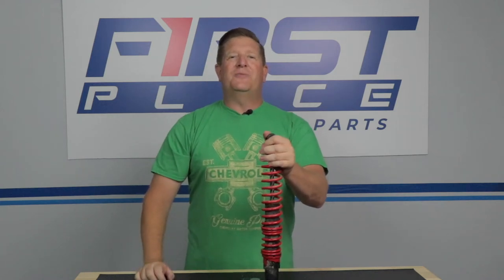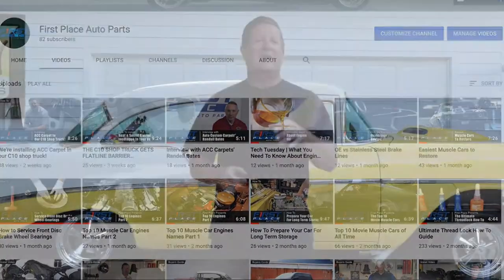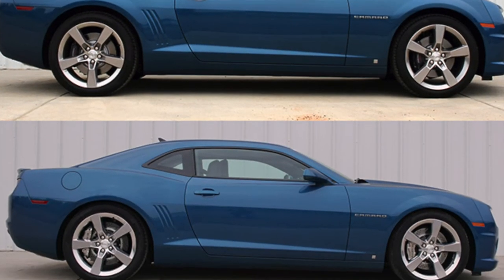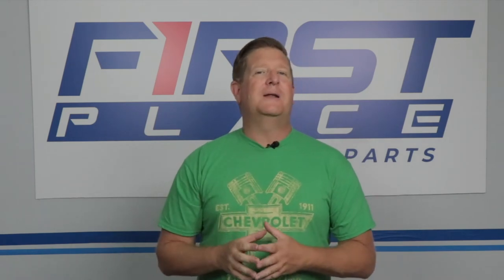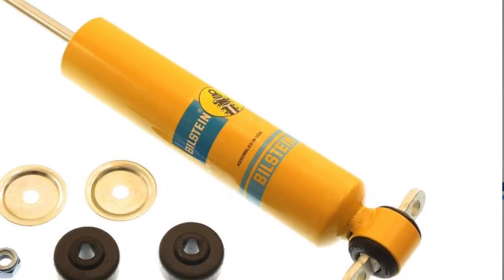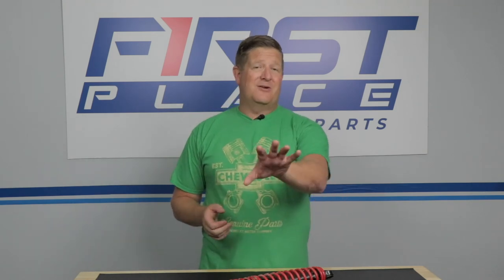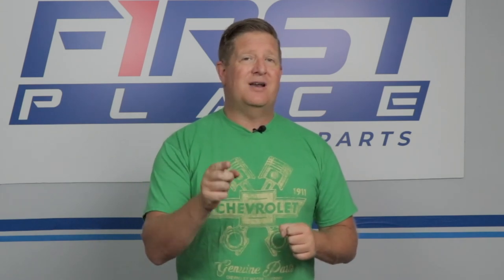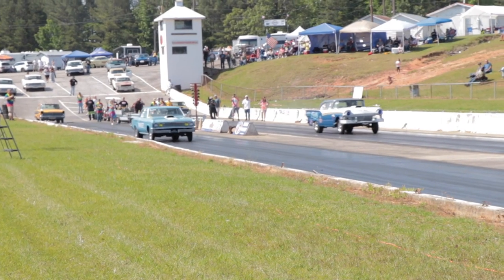Enhancing Your Vehicle's Suspension: Top 3 Upgrades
David from First Place Auto Parts here, and today we're diving into the often overlooked world of vehicle suspension. While it might be out of sight, it significantly impacts how your car handles, rides, and looks. Join me in this video as we explore the top three upgrades you can make under your car to elevate all these aspects. Let's get started!

🚗 Springs - The Foundation:
When it comes to suspension, most folks think of springs first. Coil springs or leaf springs support your vehicle's weight, but the stock ride height might not be what you're looking for. Whether you want that sleek lowered look or need a lift, aftermarket springs are the answer. Understanding spring rates is crucial – altering them affects ride quality and handling. Don't just cut or heat springs; choose properly designed lowering or lifting springs for optimal performance.

🔧 Shock Absorbers - Managing Compression and Rebound:
With springs adjusted, you need shock absorbers to complement the changes. As you compress and release springs, shocks control the motion by managing compression and rebound. Shortened or lengthened springs demand appropriate shock shaft travel. Quality shocks are vital, especially with increased spring rates. Don't overlook valving and consider whether oil-filled or gas-charged shocks suit your needs. Blown shocks lead to a bouncy, uncomfortable ride, so invest wisely.

🔄 Anti-Roll Bars - Taming Body Lean:
The third and most popular upgrade is enhancing or adding anti-roll bars. Acting as torsional springs, these bars reduce body lean during turns. Mounted to the frame and connecting to control arms, they counteract the independent movement of each wheel, providing stability. Anti-roll bars play a crucial role in controlling body roll, especially in sharp turns. Pro touring and racing cars showcase the effectiveness of substantial sway bars.

🛠️ Choosing the Right Components:
Remember, when upgrading suspension components, it's not just about individual parts – it's about a cohesive system. Springs, shocks, and sway bars must work harmoniously. Don't compromise on quality for the sake of a lower price. Carefully choose kits that match your vehicle's needs, ensuring a balanced and optimized suspension setup.

🚦 Conclusion:
Suspension upgrades might seem straightforward, but they contribute to a complex mix of components. The right combination of springs, shocks, and sway bars can transform your car's ride, handling, and aesthetics. Make informed decisions, invest wisely, and enjoy the enhanced driving experience.

Until next time, keep the hammer down and keep it between the guardrails. 🚗🔧
As Always, check out the parts we carry for your project car or truck